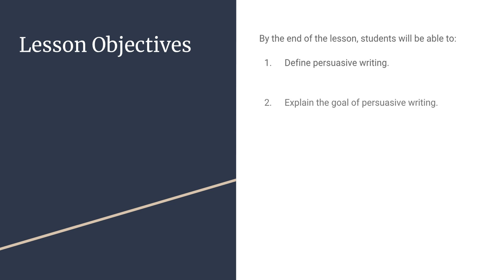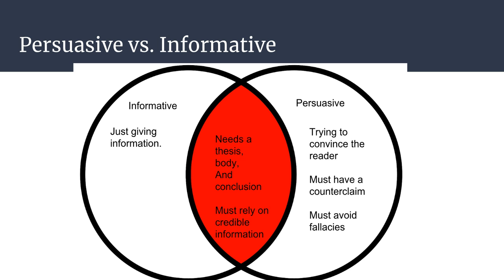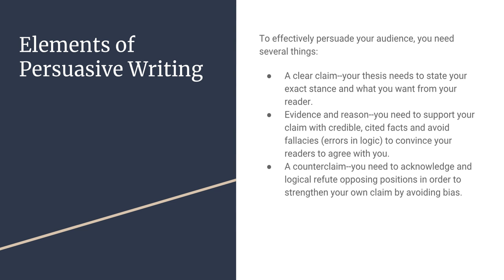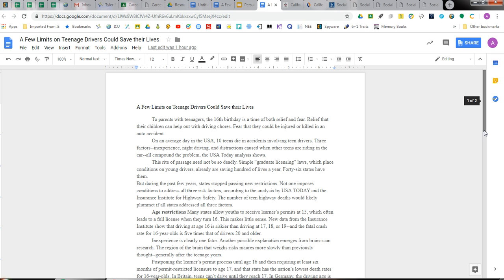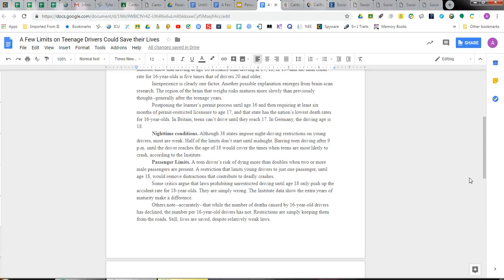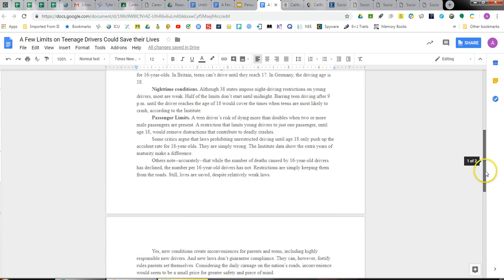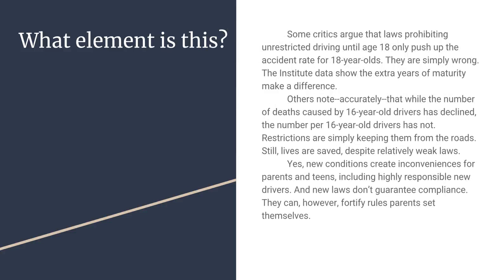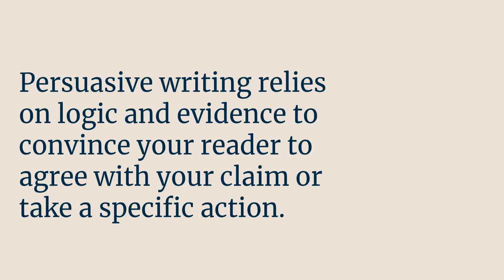Persuasive Writing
Introduces persuasive writing, its goal, and its main components.